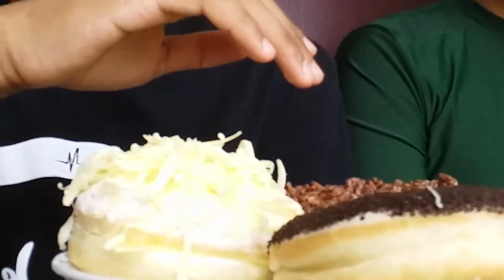J.Co Philippines | Review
J.CO Donuts & Coffee is a lifestyle cafe retailer in Asia specializing in donuts, coffee and frozen yogurt.